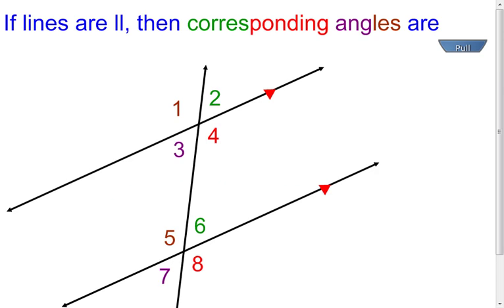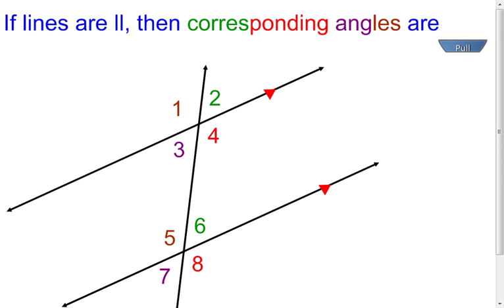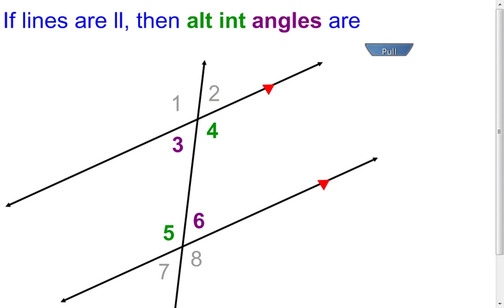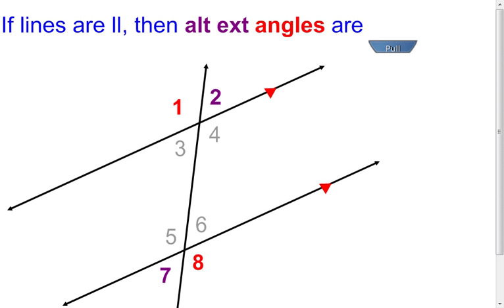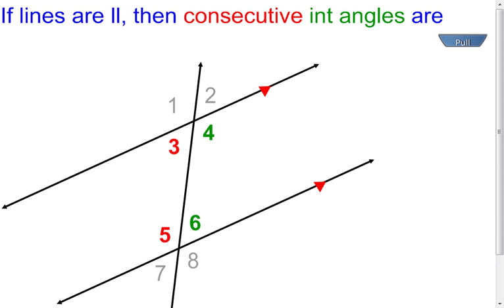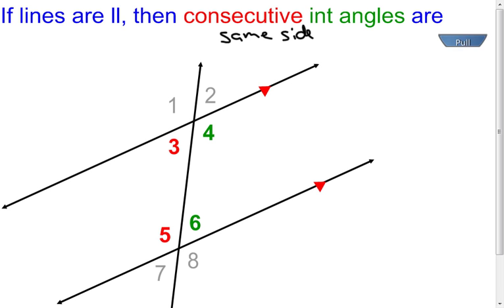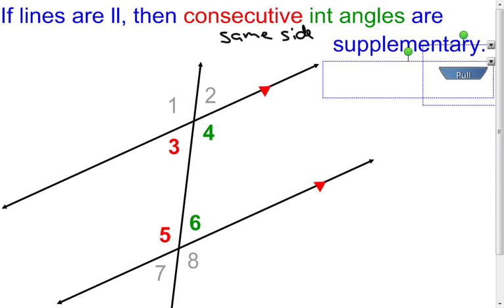3 2 Angles & Parallel Lines Lesson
A lesson showing the relationships between corresponding, alternate interior, alternate exterior, and consecutive interior (same side interior) angles formed by two parallel lines and a transversal.